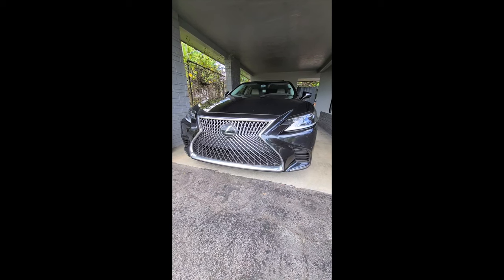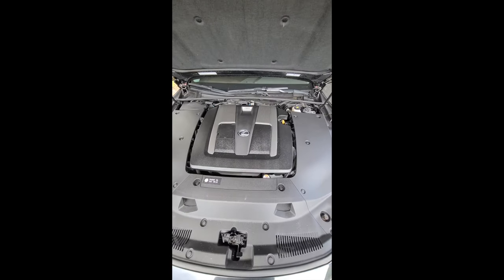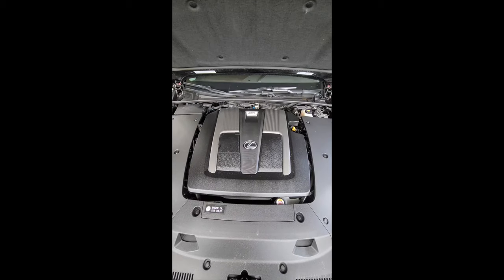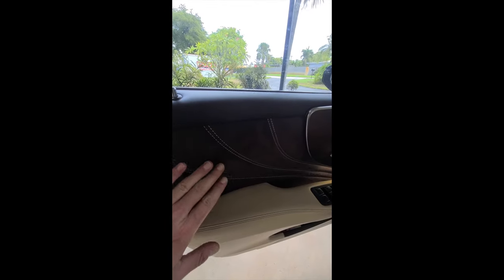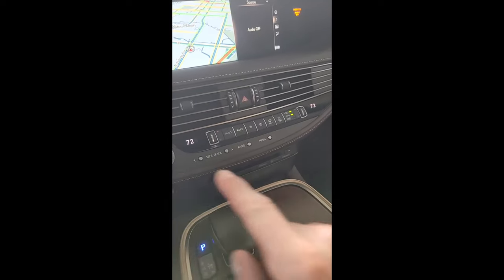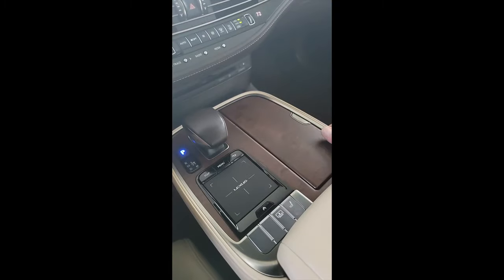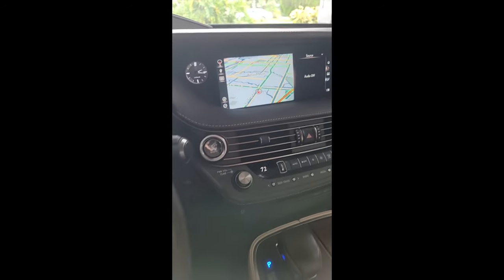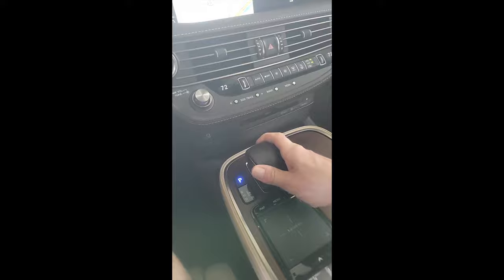2019 Lexus LS500 Great Used Buy